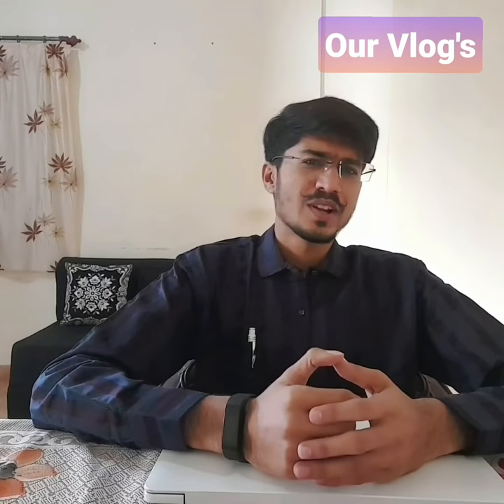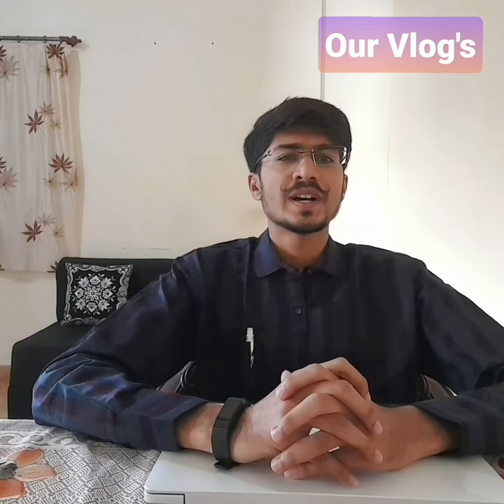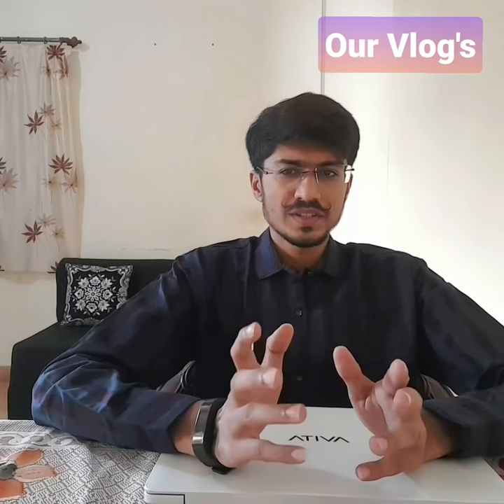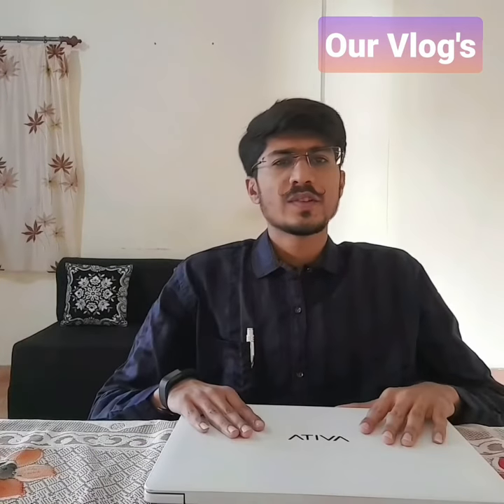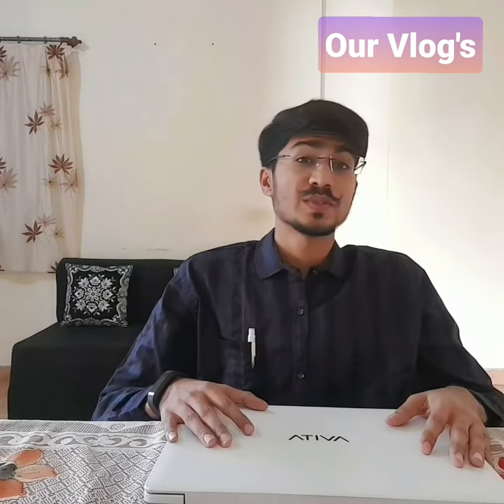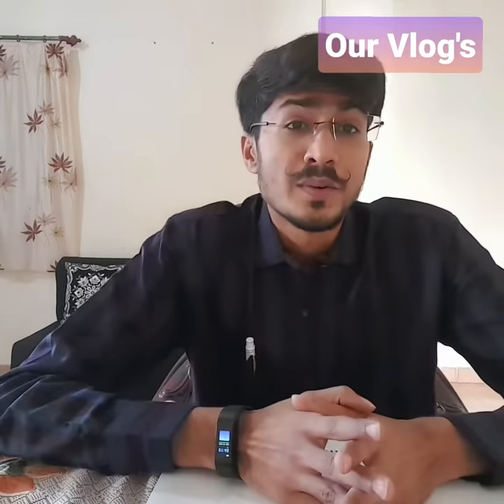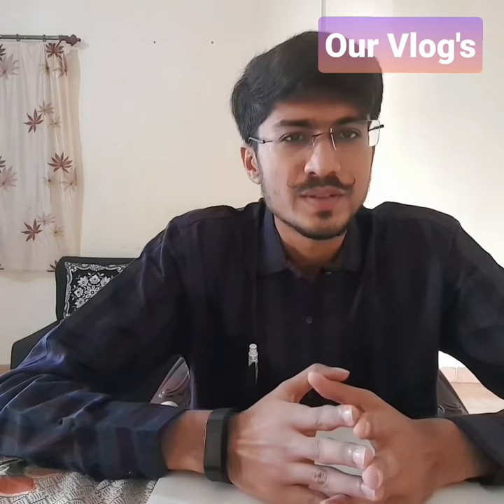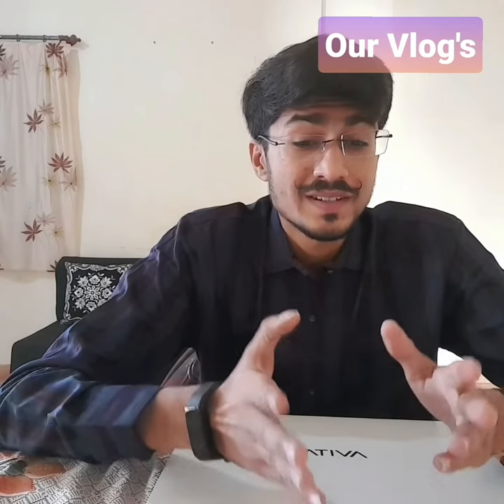6 Month User Review || Buying Guide || avita pura ryzen 5 .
In this video, i shared my six month experience with this Avita Pura Ryzen-5 laptop and buying guide,
00:00 Condition-1
00:00 Condition-2
00:00 Condition-3
00:00 Condition-4